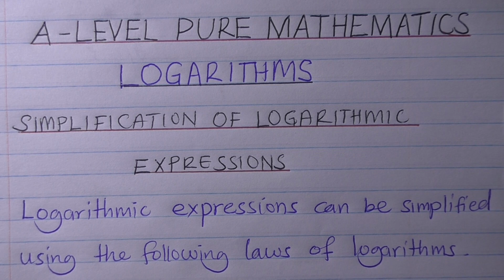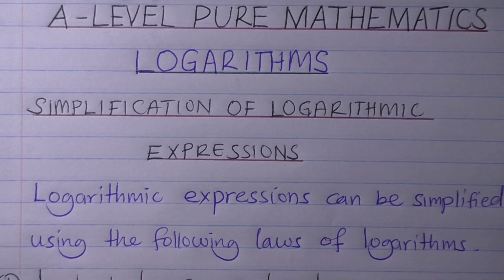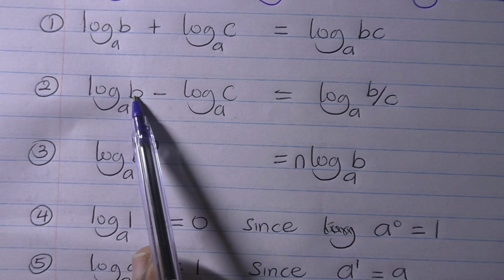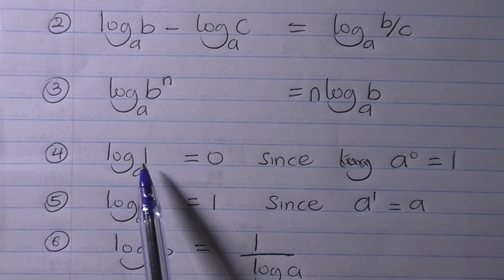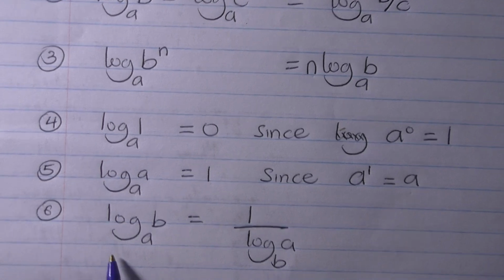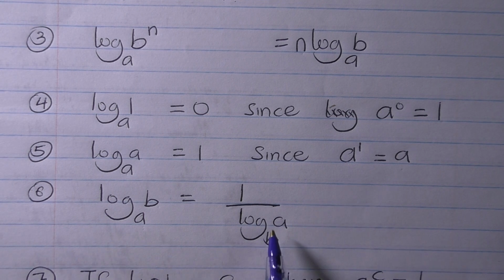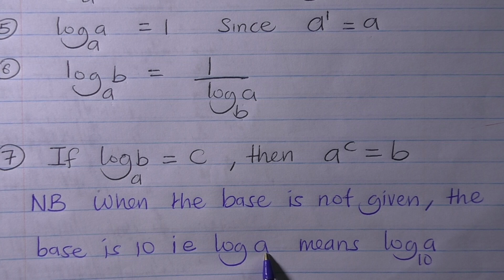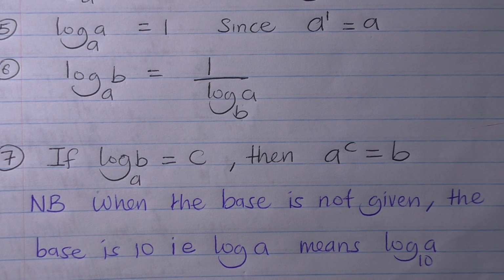LOGARITHMS LESSON ONE